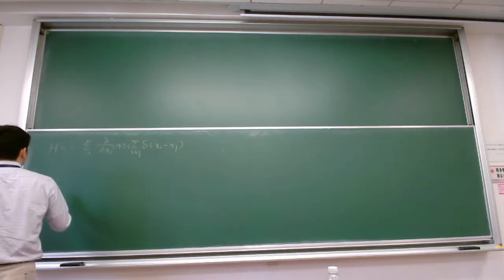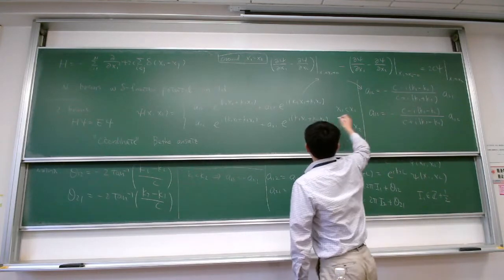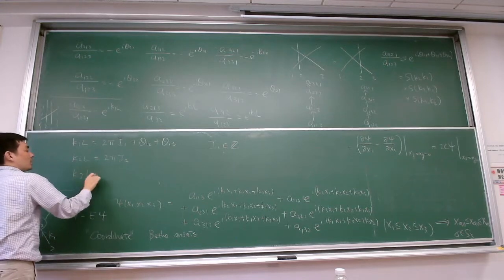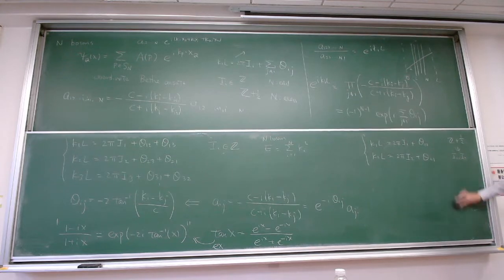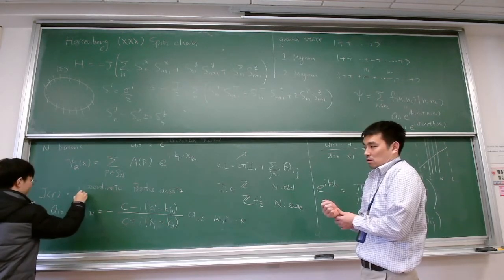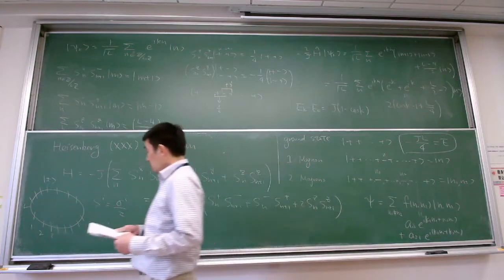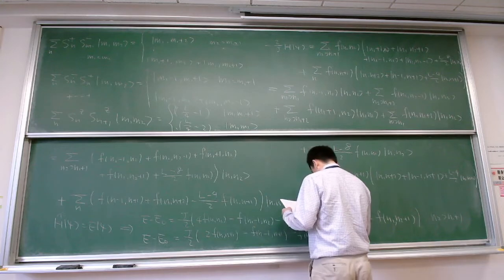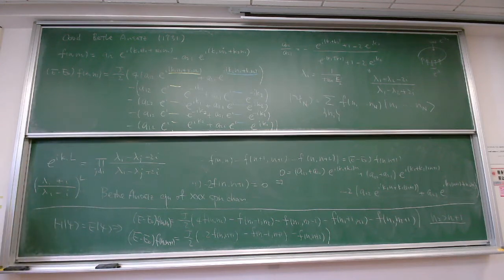2d CFT: Lecture 13